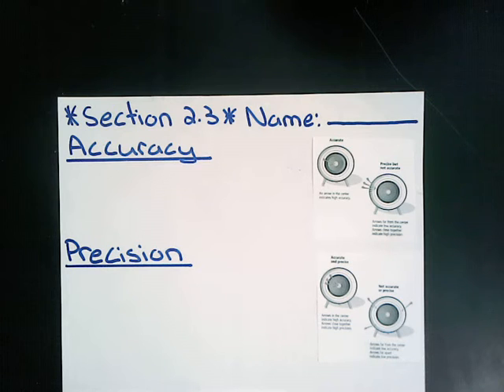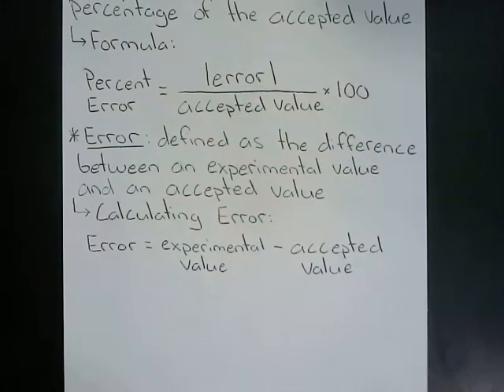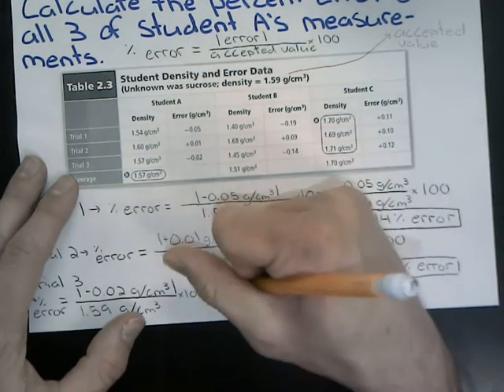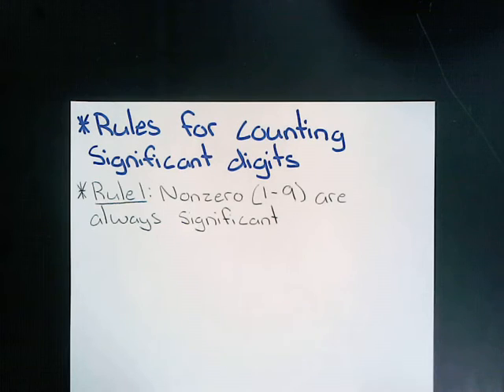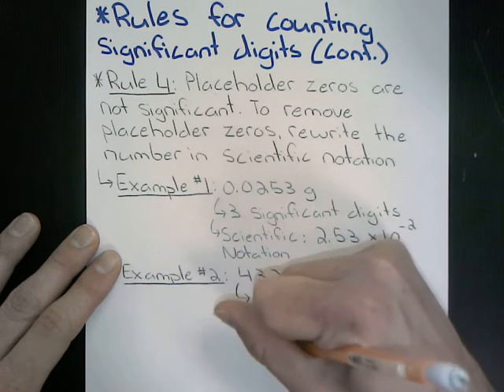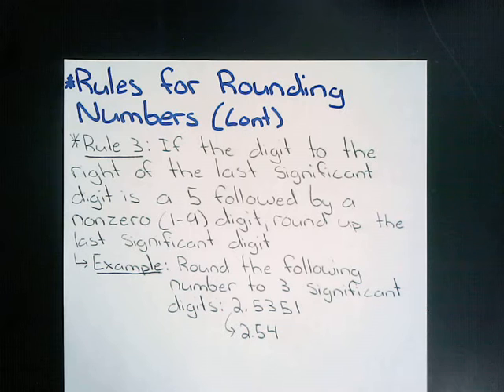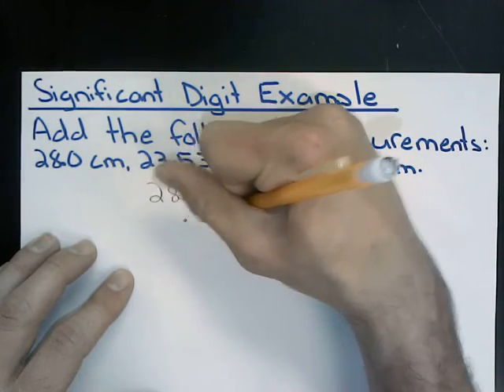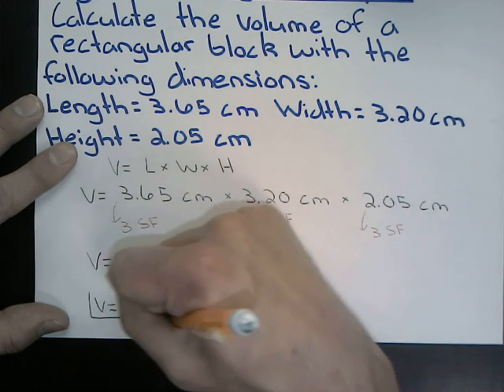Section 2.3 Chemistry Notes (Written Version)